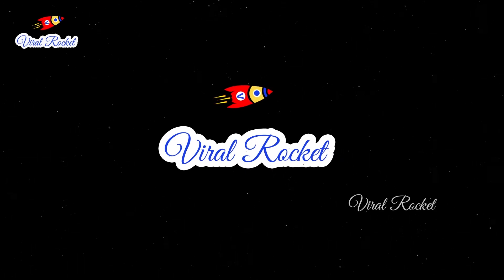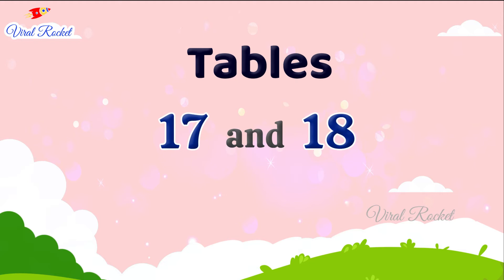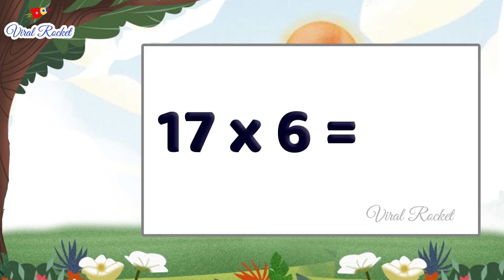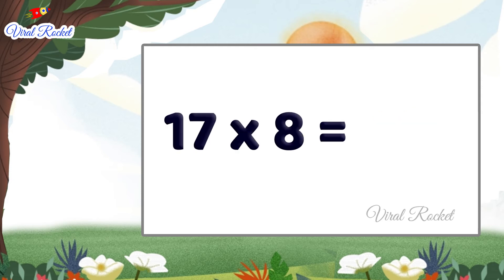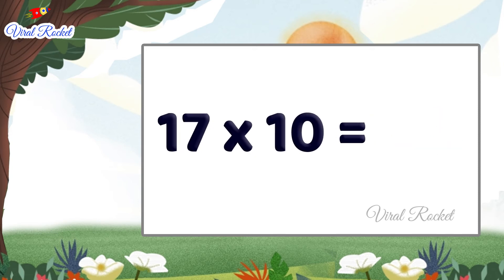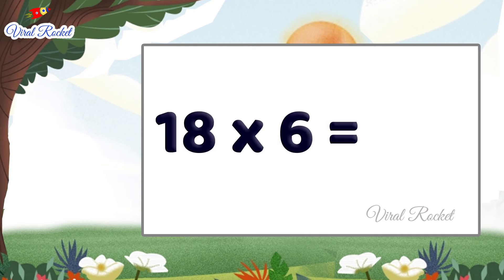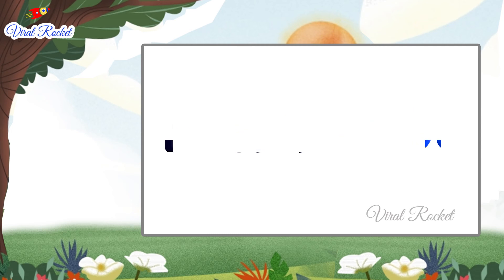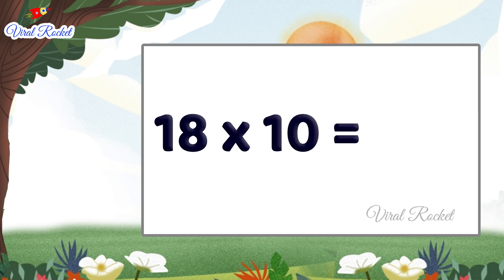Table of 17 and 18 | Multiplication Tables | Math Tables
Learn Tables 17 and 18 in English. In this video we can learn about Multiplication Tables in English, table of 17 & 18 easily.

Learn 17 and 18 Tables in english with tables song. After watching this video we can learn math tables easily and multiplication table of Seventeen, Table of Eighteen in english, Maths tables tricks, multiplication facts easily.

Watch Learn Multiplication Tables 17 and 18 In English, Learn 17 to 18 Times table, 11 to 20 times Tables for beginners, multiply by 17, multiplication facts, multiply by 18, learn maths easily exclusively on Viral Rocket channel.